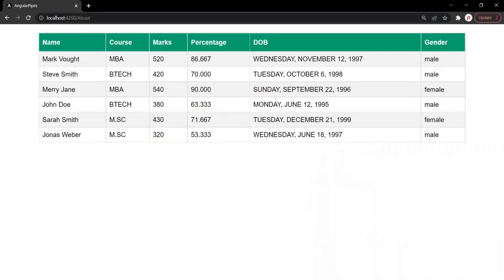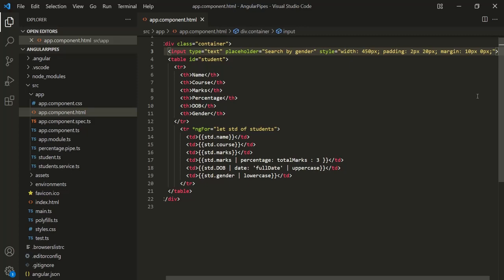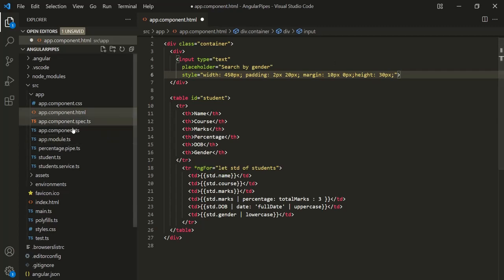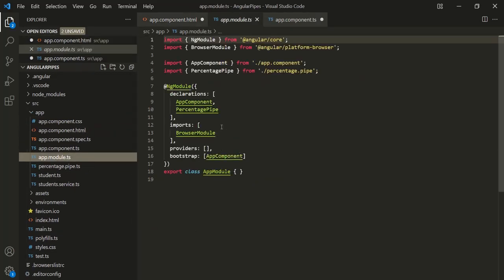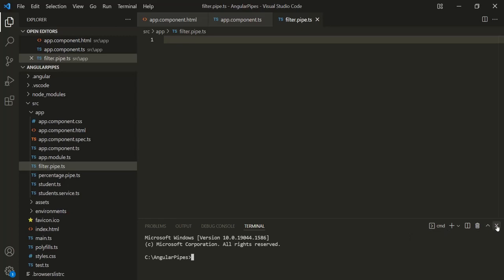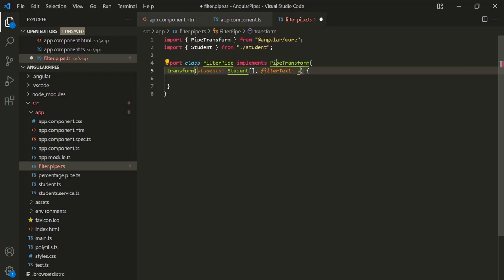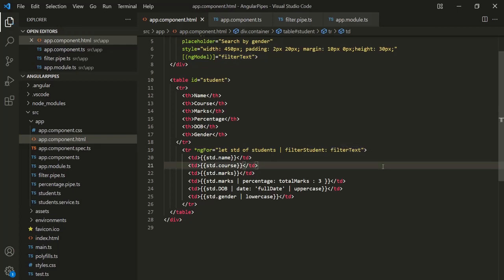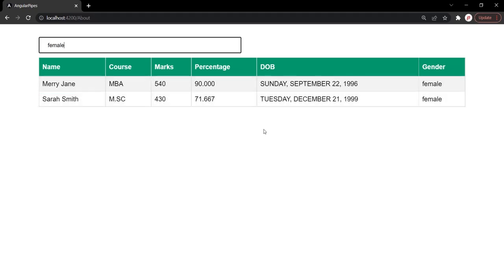Creating Filter Pipe in Angular | Angular Routing | Angular 13+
In this lecture we are going to create a filter pipe which can be used to filter students based on gender from the students table. We will use this filter pipe to understand pure & impure pipe in Angular.

Angular team recommends not to use pipes to filter and sort data. This is because a filtering and sorting pipe can significantly impact the performance of the application if not implemented carefully. To better understand the performance implications, let's implement a custom pipe to filter data.